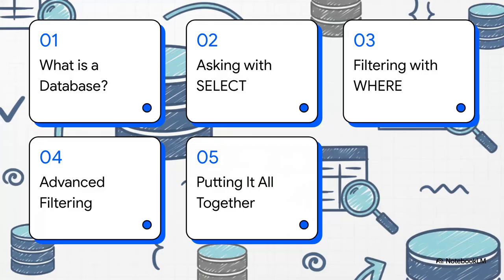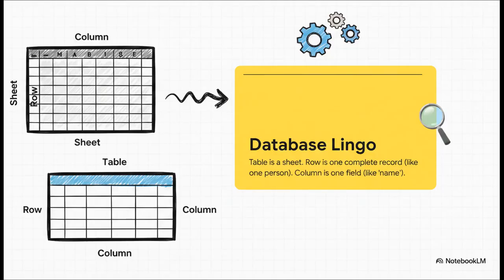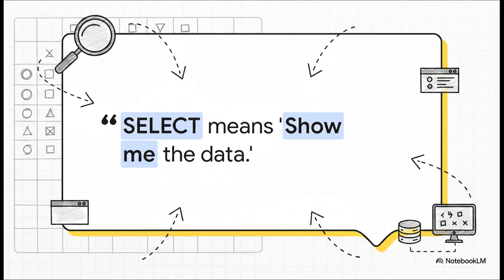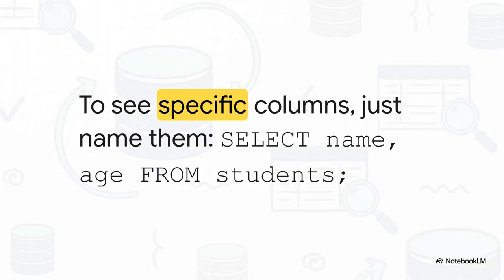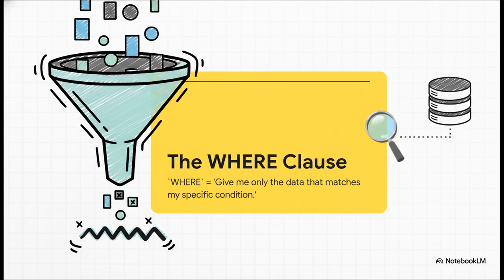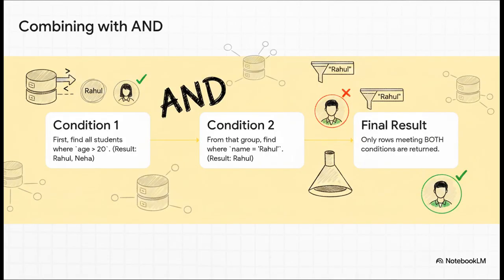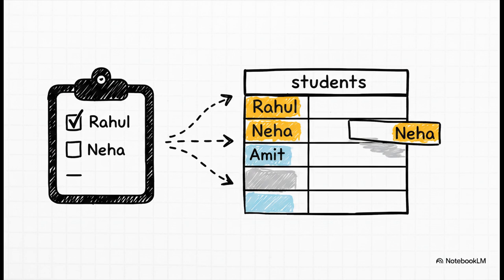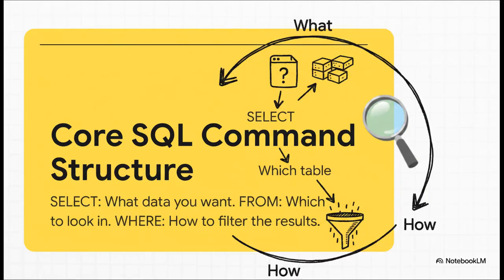SQL BASICS | SELECT | WHERE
The provided text serves as a foundational guide to understanding SQL basics, using relatable analogies like Excel spreadsheets to explain database structures. It introduces essential terminology such as Primary Keys and data types, illustrating how to define tables and organise information into rows and columns. The core focus is on the SELECT command, demonstrating how users can retrieve specific data, rename columns, or eliminate duplicate entries. Additionally, the source explains how to filter results using the WHERE clause combined with various logical operators and pattern-matching tools. To ensure practical proficiency, the text highlights common syntax errors and provides practice exercises for reinforcing these database management skills. Overall, the material offers a structured framework for beginners to start writing effective database queries.